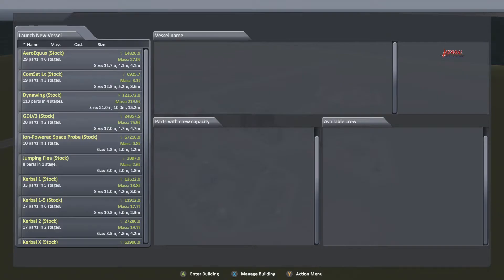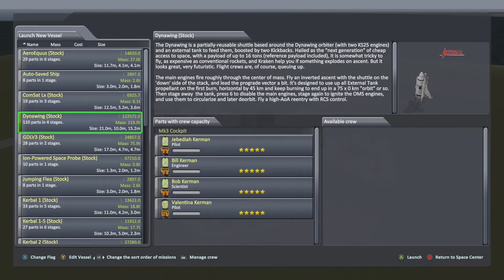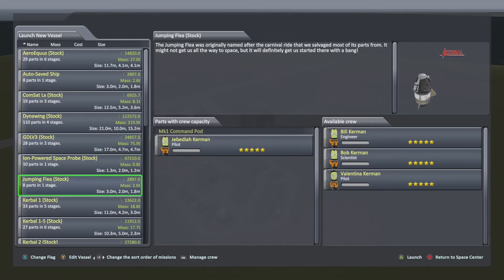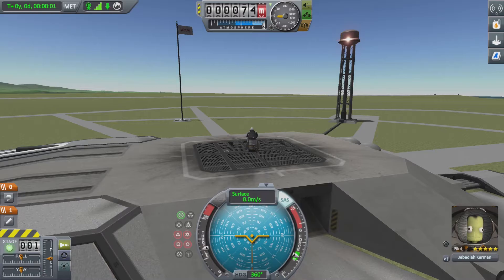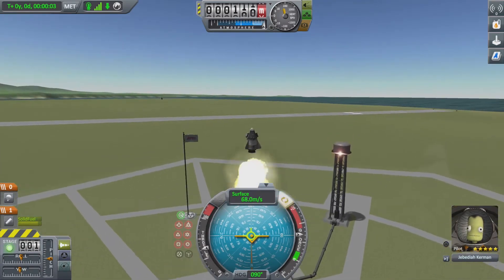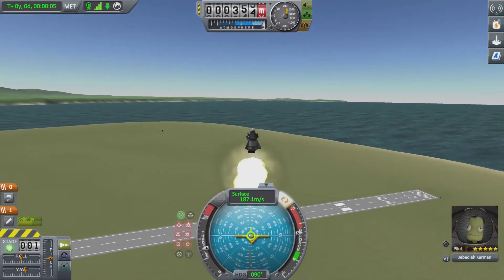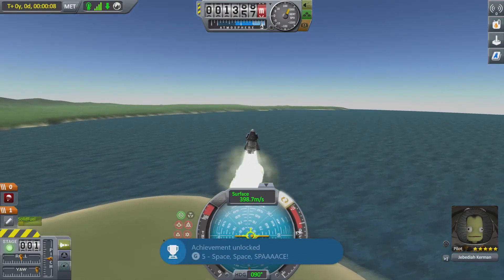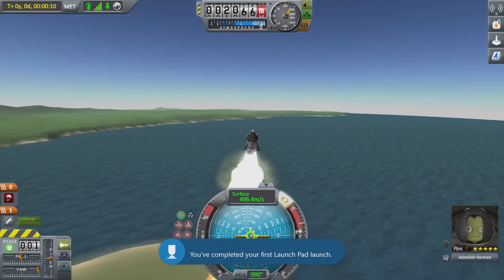Space, Space, SPAAAACE! - Kerbal Space Program Enhanced Edition - Achievement/Trophy Guide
How to get the 'Space, Space, SPAAAACE!' achievement in Kerbal Space Program's Enhanced Edition

I hope you enjoy the video and as always, Happy Hunting!